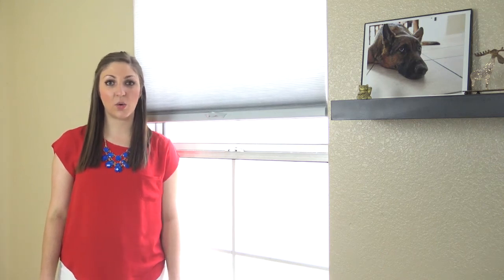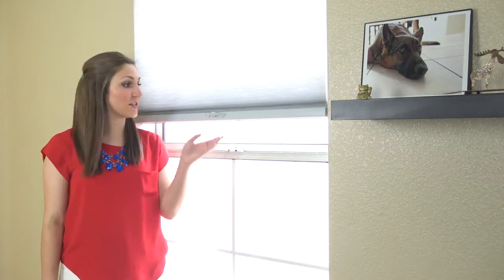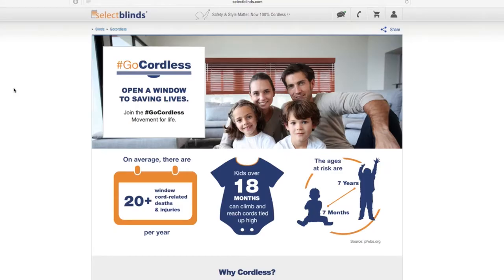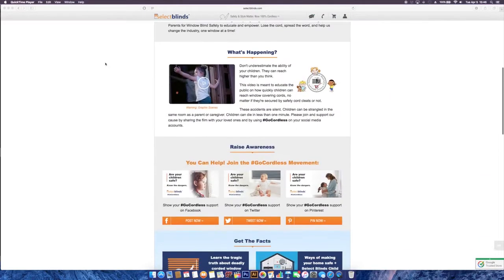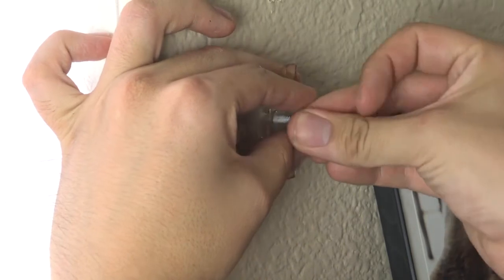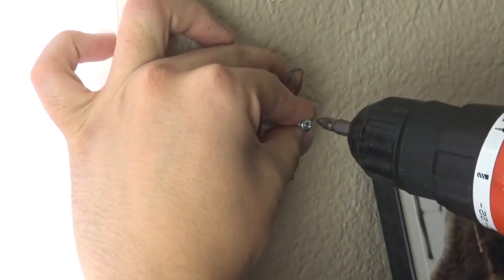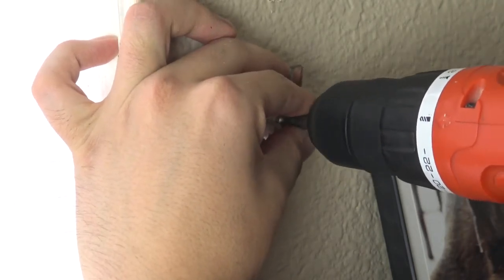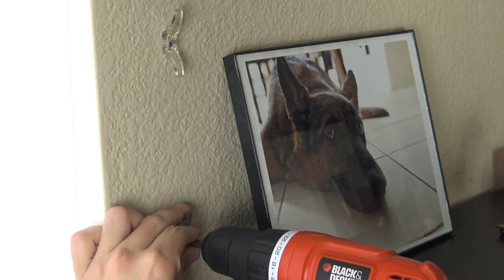How to Install Cord Cleats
Cord cleats can make your blinds safer for the children and pets in your home. Cord cleats are very easily installed on the wall next to the window treatment and are ideal for keeping cords out of reach from your little ones.

Watch this video to see exactly how to safely install your cord cleats and make sure there are no dangling cords in sight. Installation is as simple as 1,2,3.